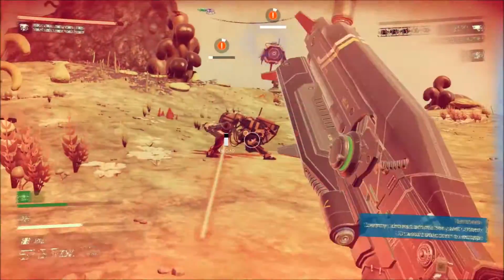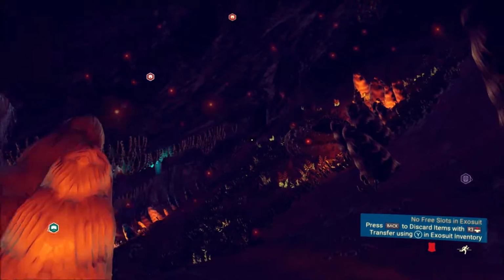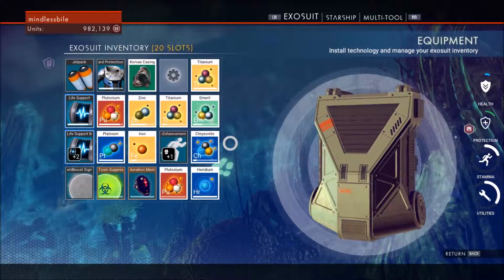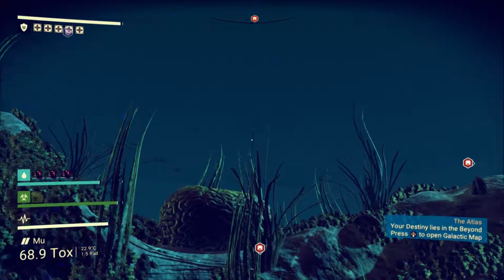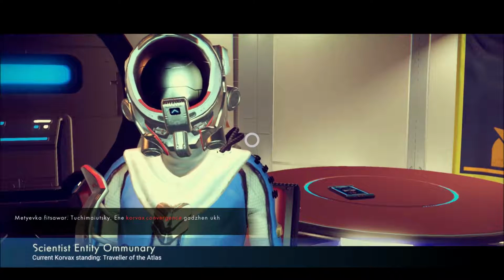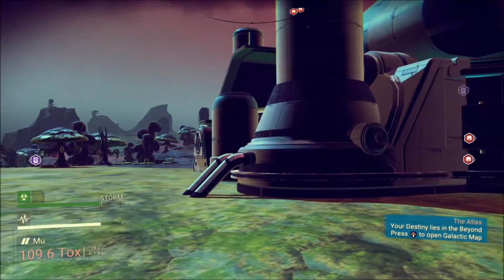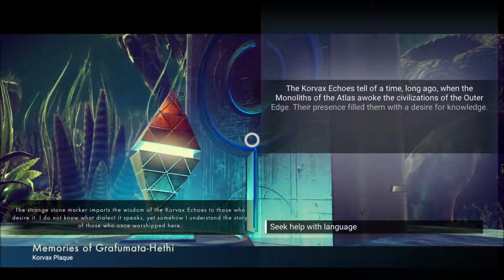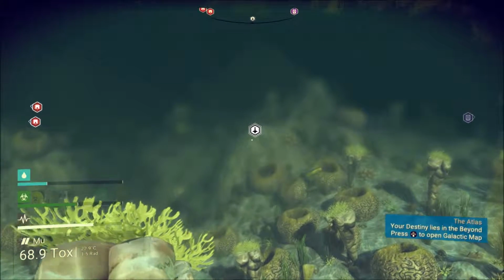No Man's Sky: Episode 11: See the High Security Ocean World Mu with mindlessbile!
No Man's Sky: Episode 11: See the High Security Ocean World Mu with mindlessbile!: Hey there Hitchhikers, mindlessbile here on the ocean planet Mu. Mu is toxic, as well as being labeled as a high security planet as far as the sentinels are concerned so it might take a while cataloging all our species.